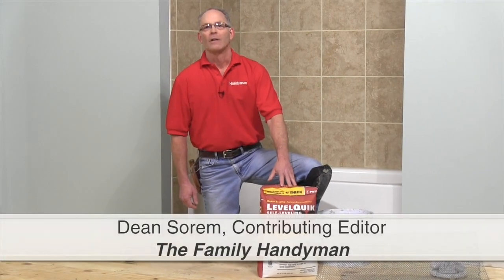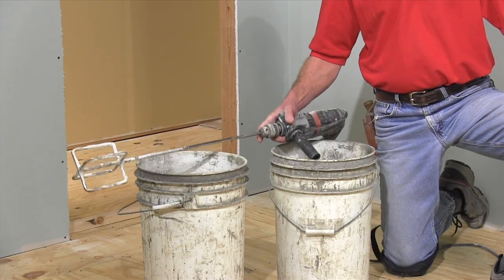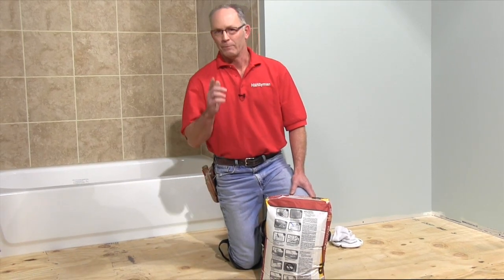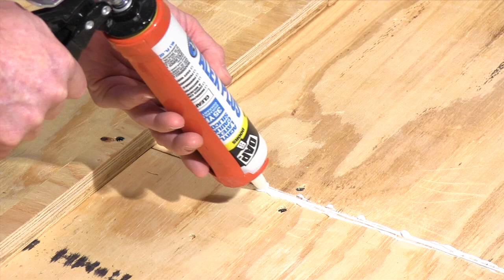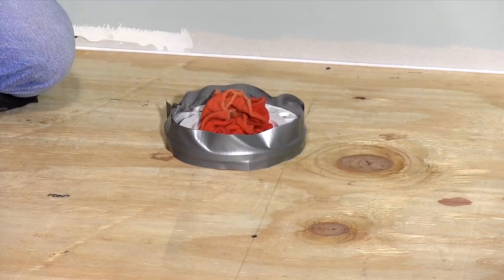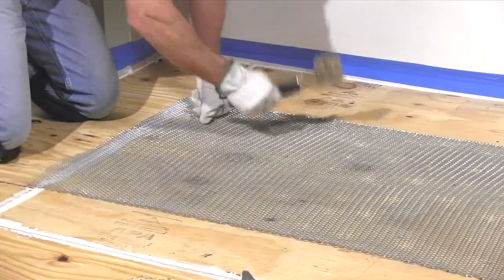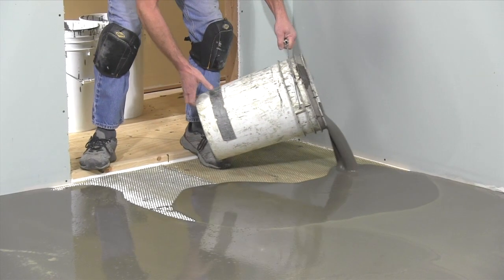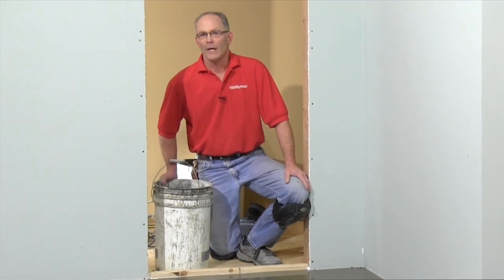Pouring Floor Leveler for Uneven Floors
Learnhow to pour floor leveler for uneven floors with this video. For more home-improvement tips and tricks please visit the Family Handyman